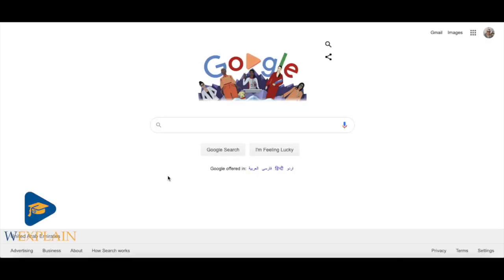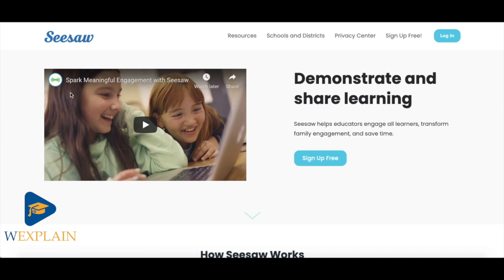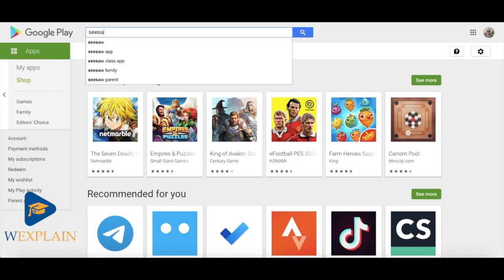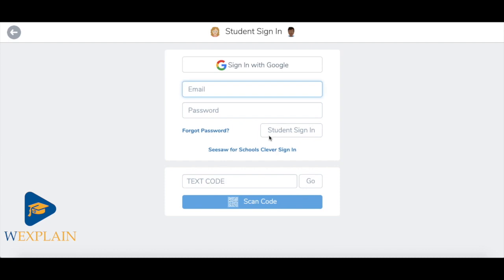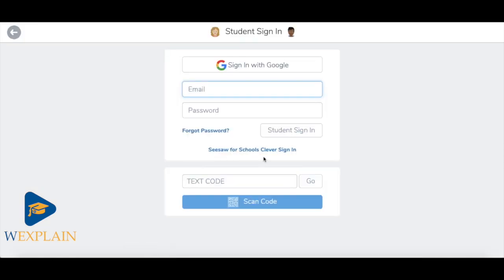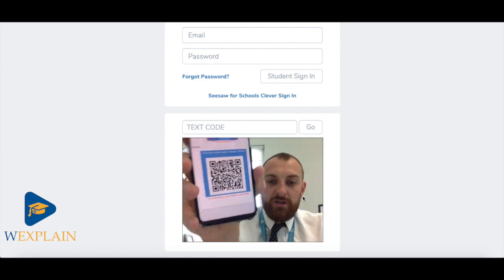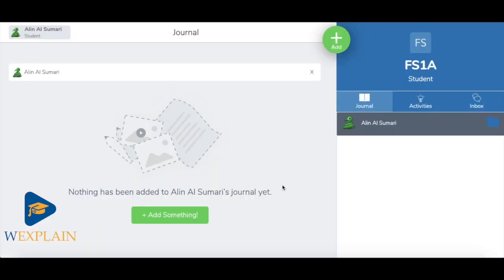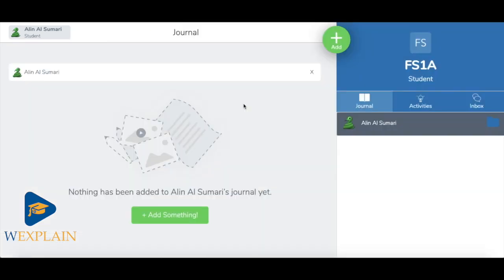How do children log in to Seesaw? | Remote Learning | Wexplain